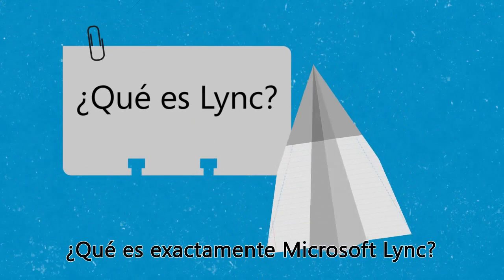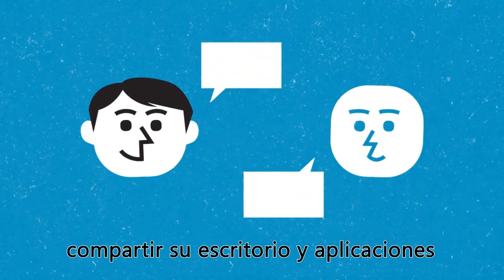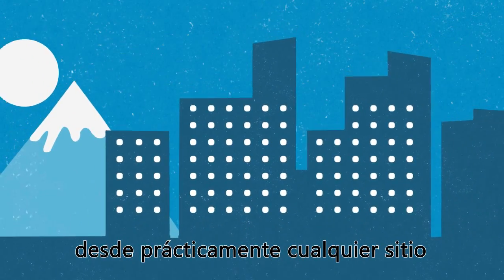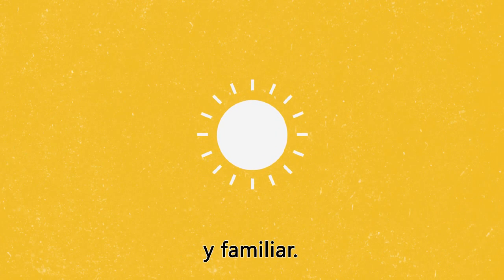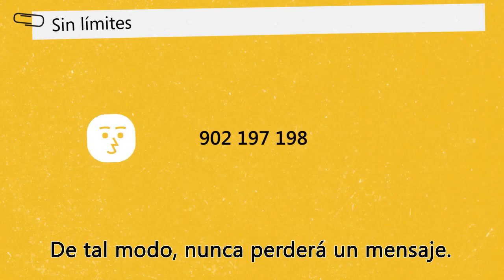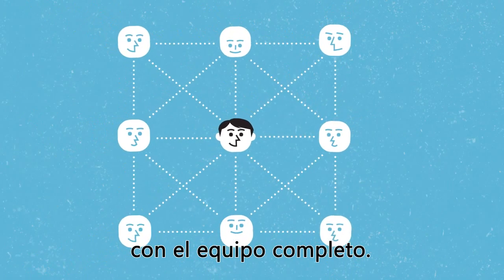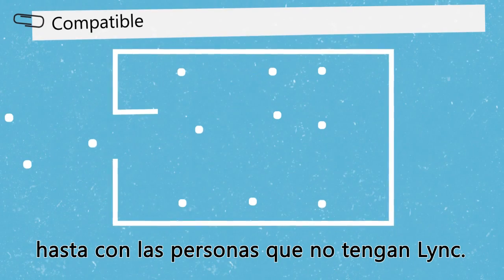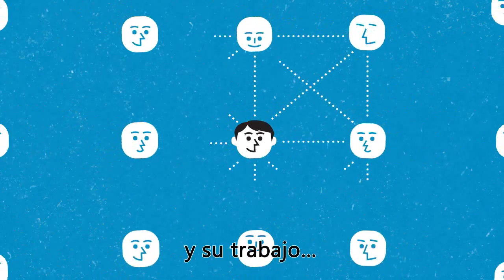Tutorial de Lync Online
Primeros pasos para aprender a usar Lync Online